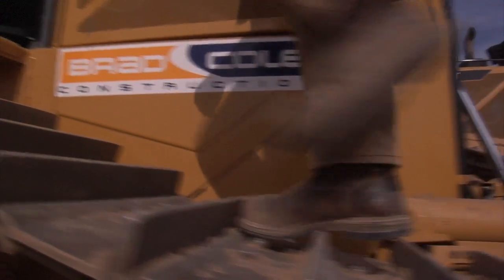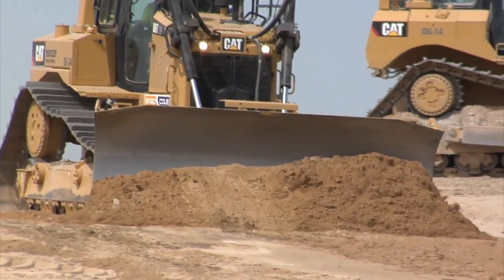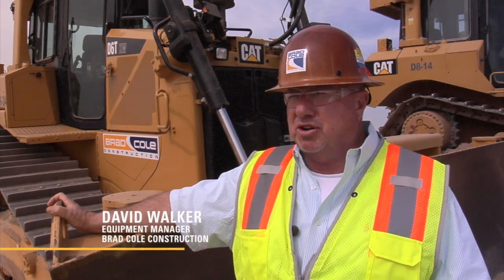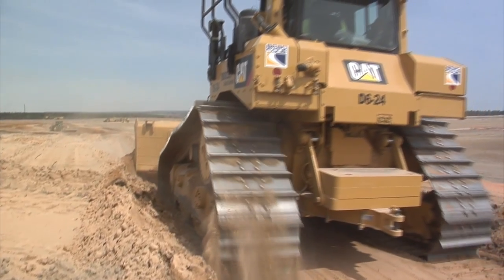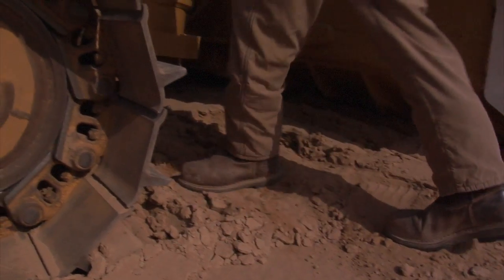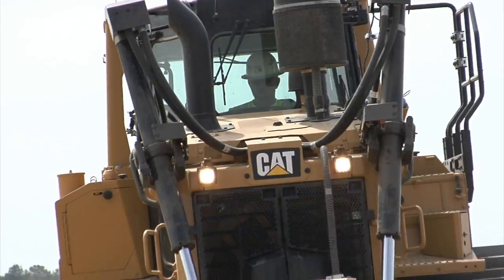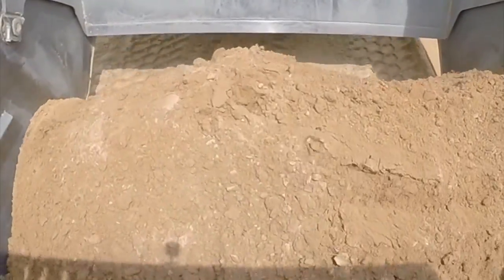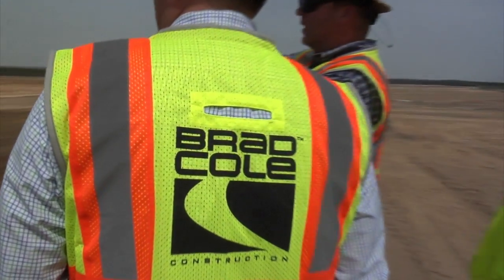Cat® GRADE with 3D Technology Helps Move 5 Million Cubic Yards of Earth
To prepare a massive site for installation of solar panels, crews from Brad Cole Construction Co. in Carrollton, Georgia are moving more than five million cubic yards of earth at the Taylor 3 Solar Site. (To grasp the scope of the project, think of 826 football fields laid out side-by-side and end-to-end.)